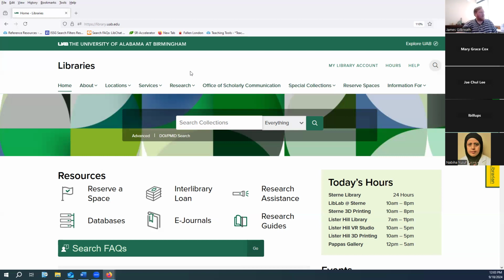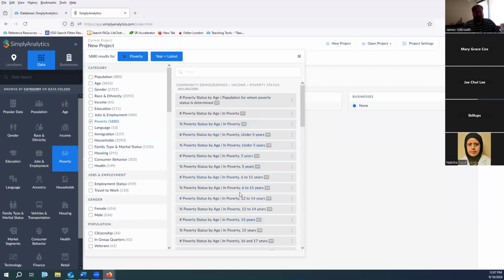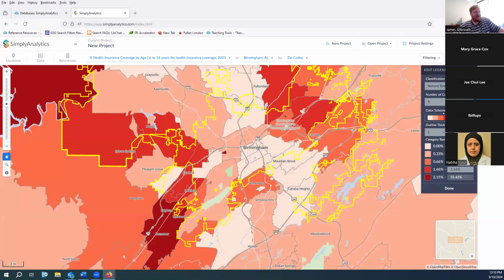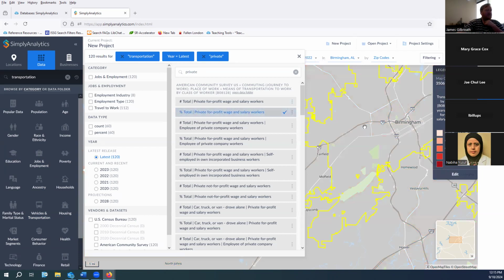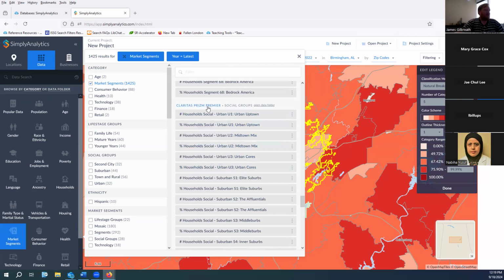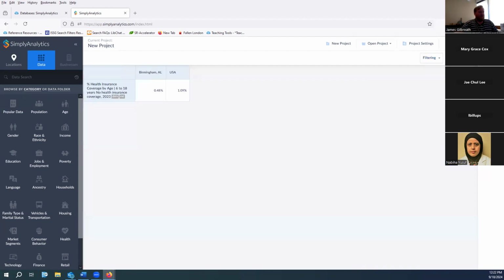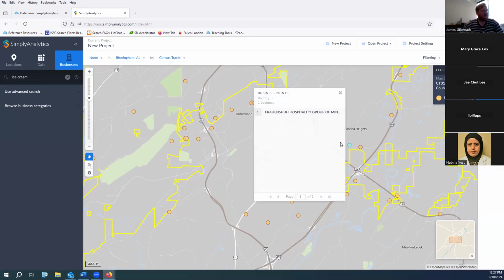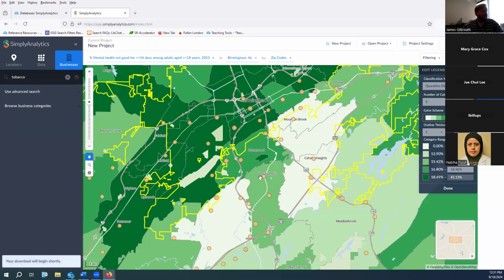Introduction to SimplyAnalytics Workshop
In this workshop, attendees learned how to:
• Create a Simply Analytics project
• Identify information sources that meet your needs
• Create an interactive Simply Analytics map
• Create a data comparison table
• Export and save your project